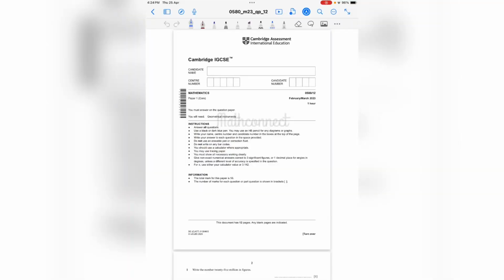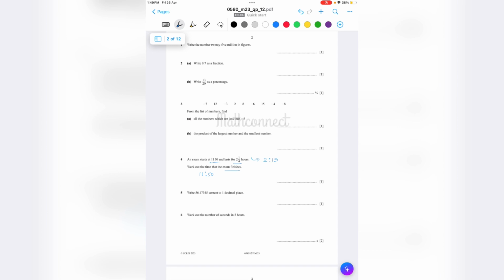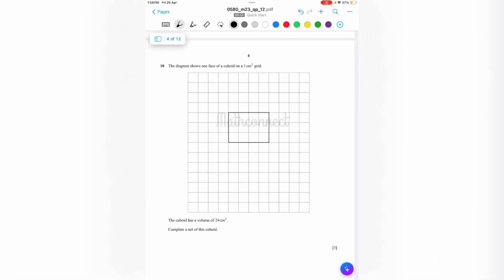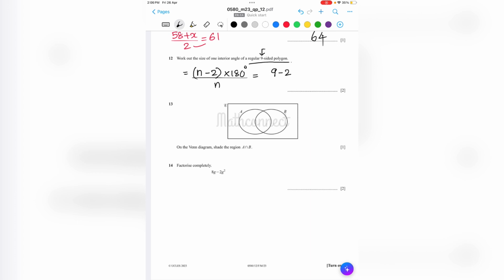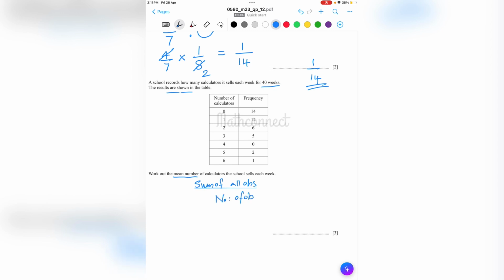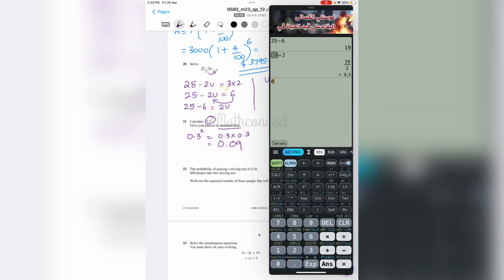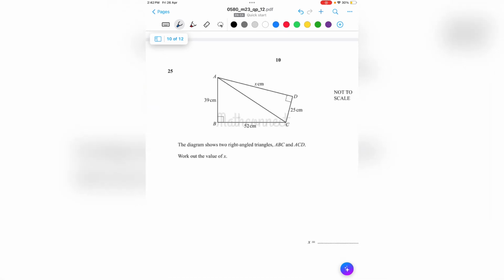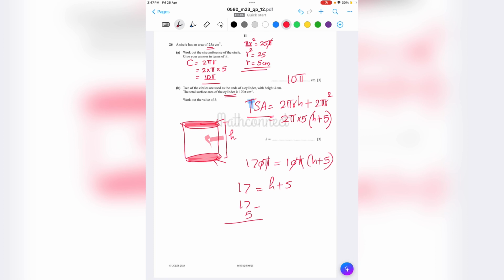IGCSE mathematics paper 12 February/march 2023 0580(core) mathconnect 0580/12/FM/23 worked solutions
This video will guide you through the complete step by step solution of IGCSE mathematics paper 12(core) 0580/12/fm/2023
February march 2023 paper 12 - worked solutions